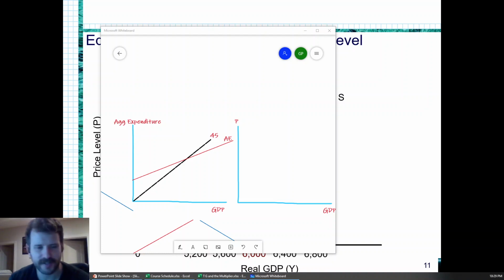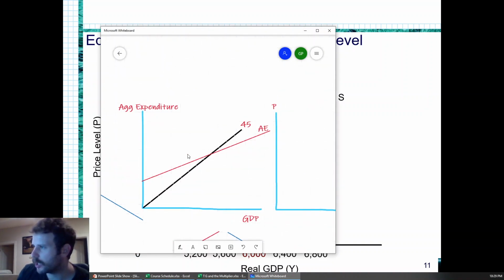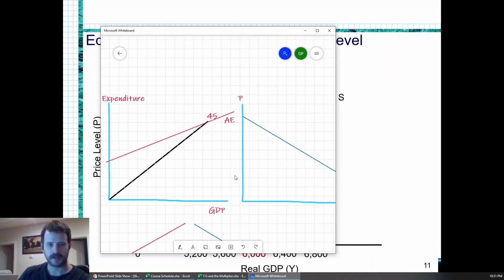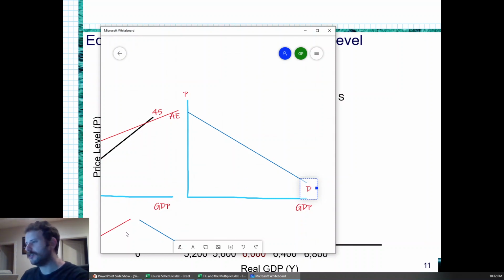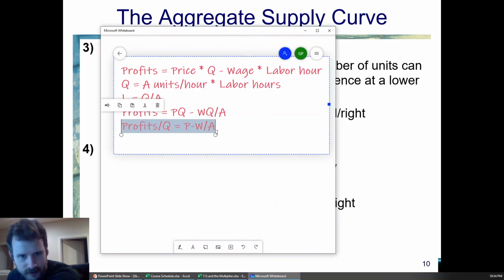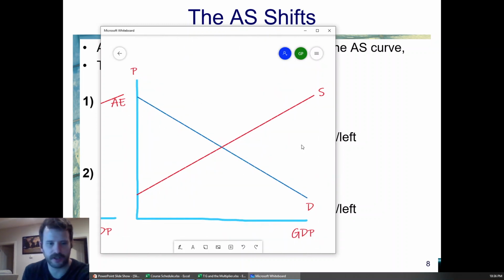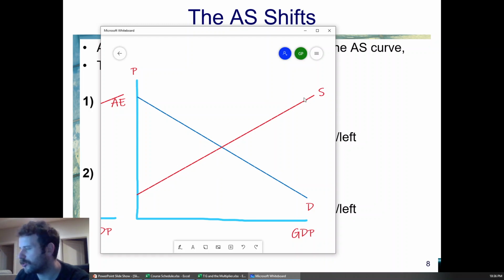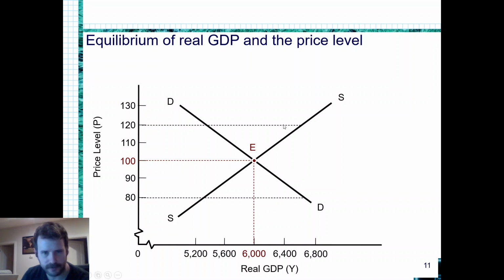Eco 204 - Lecture 6 - Part 5 - Equilibrium in AD AS Model